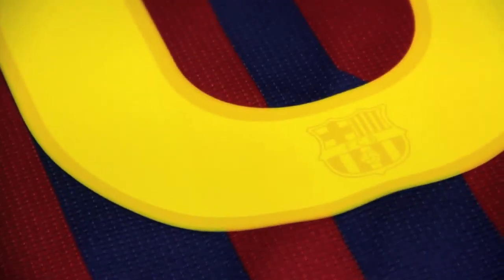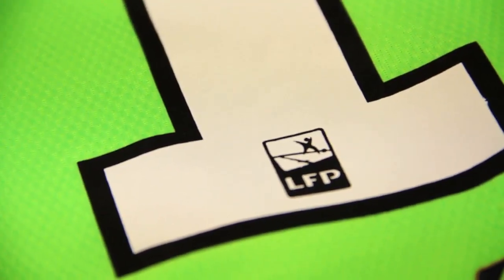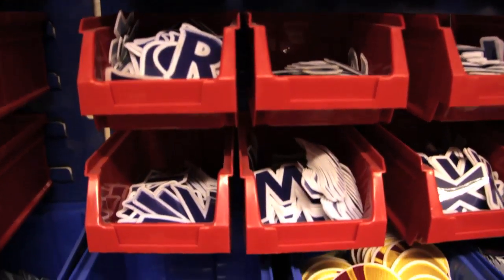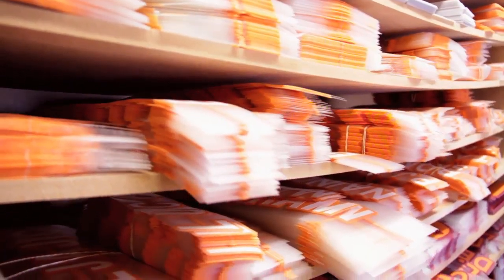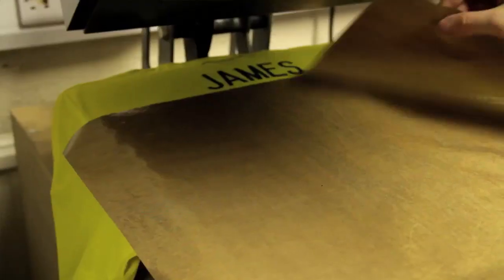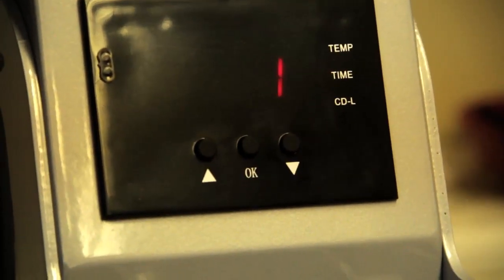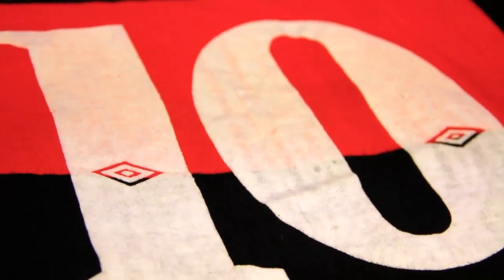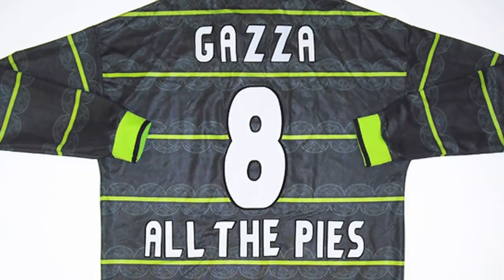Closer Look - Football Shirt Printing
Something special in this 'Shirt of the Day' - we're having a chat with Gary O'Hare, Print Manager here at ClassicFootballShirts about football shirt printing!